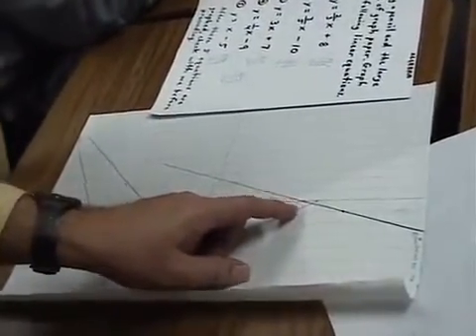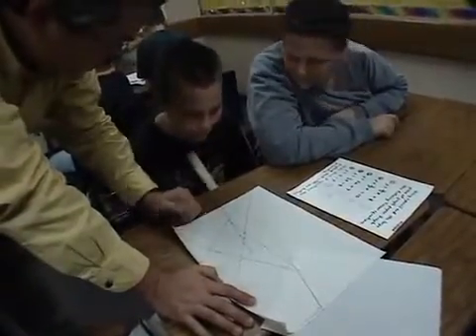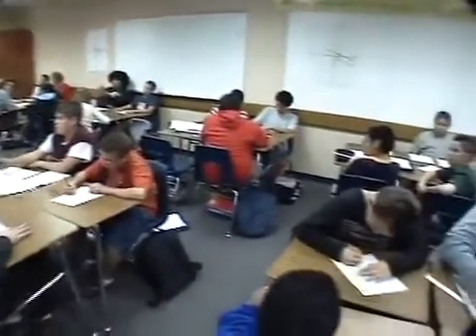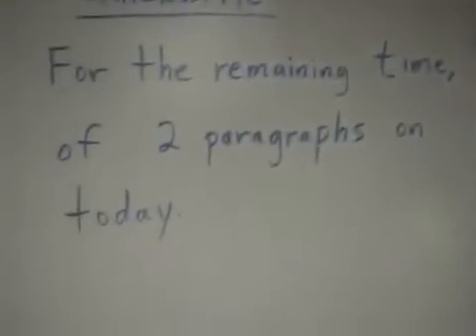Pembelajaran Matematika di Amerika Serikat (Membuat Grafik Persamaan Linier)